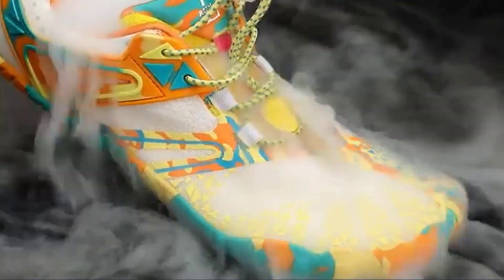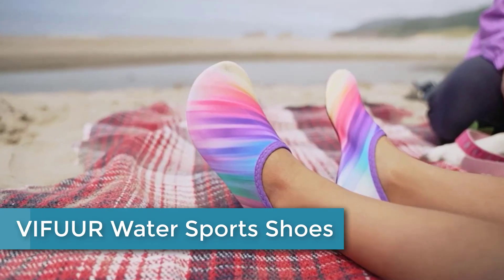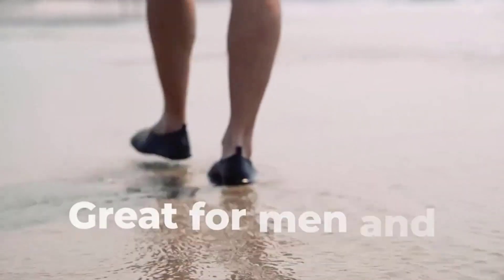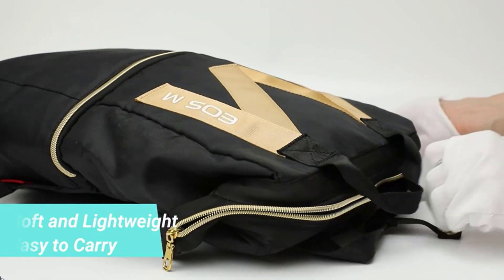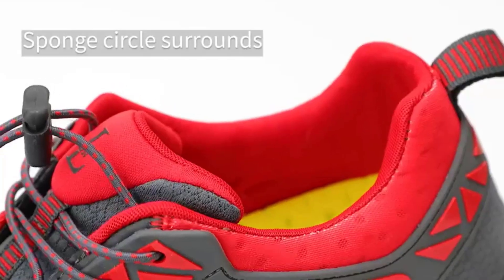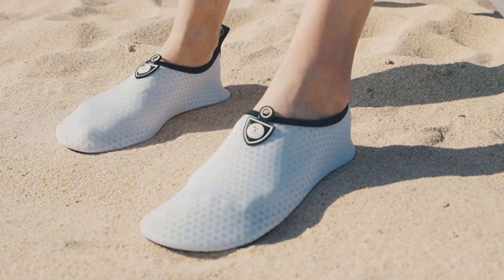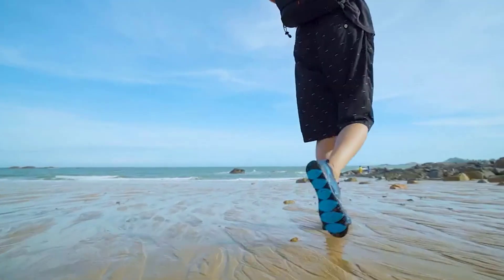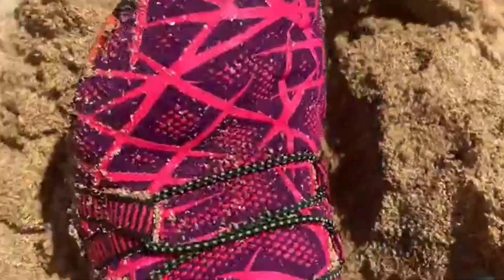Best Water Sports Aqua Shoes |Gadgets 360|Easy To Decide|Super 5 Reviews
▶️5.VIFUUR Water Sports Shoes.

▶️4.L-RUN Athletic Hiking Water Shoes.

▶️3.XIHALOOK Athletic Hiking Water Shoes.

▶️2.SIMARI Men's and Women's Water Shoes.

▶️1.Mishansha Mens Womens Water Shoes.